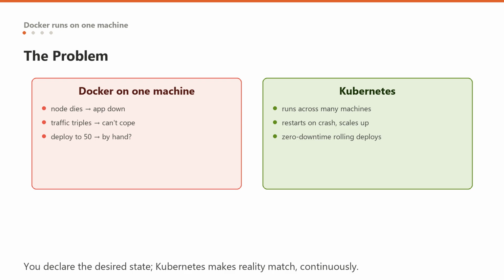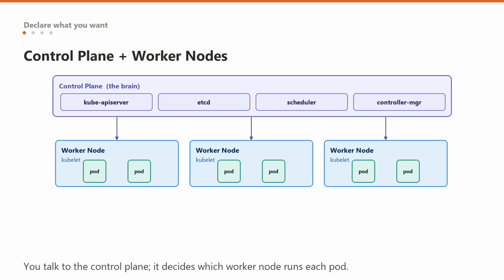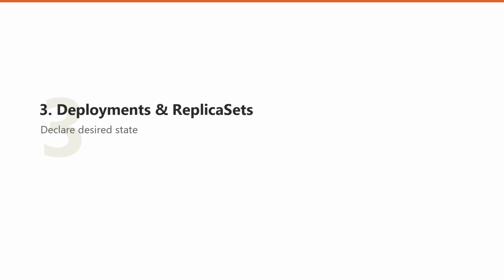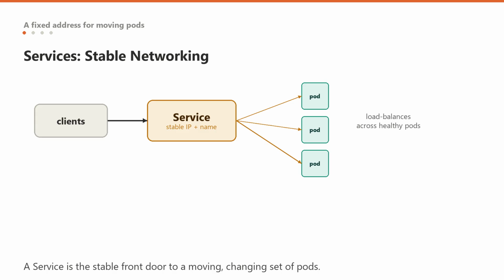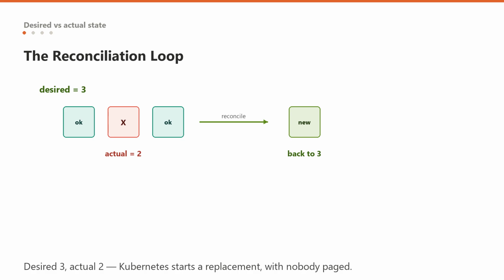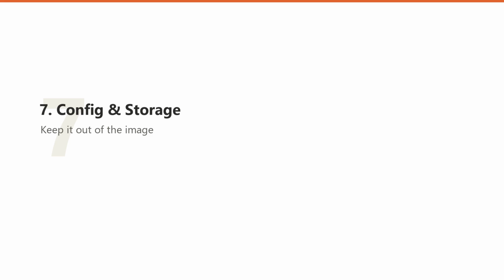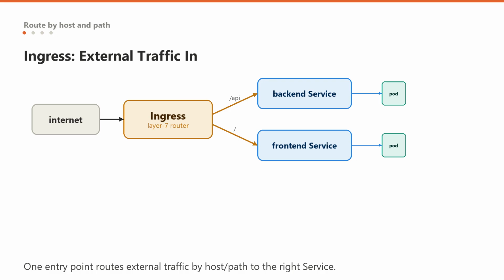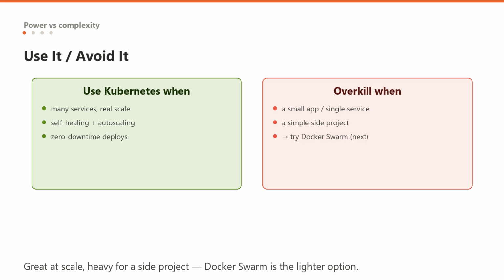How Kubernetes Actually Works (Cluster, Reconciliation Loop, Autoscaling)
Docker runs a container on one machine. Kubernetes runs thousands of them across a whole cluster — keeping them healthy, scaling with traffic, and deploying with zero downtime. This is part 2 of a 3-part container series (Docker → Kubernetes → Docker Swarm). In about 10 minutes we cover how Kubernetes actually works, built around its central idea: the reconciliation loop.

What you'll learn:
• Why Docker alone isn't enough at scale
• The cluster — control plane (the brain) + worker nodes
• Pods — the smallest deployable unit (and why they're ephemeral)
• Deployments & ReplicaSets — declaring desired state
• Services — stable networking in front of moving pods
• Self-healing — the reconciliation loop (desired vs actual state)
• Scaling — manual and the Horizontal Pod Autoscaler
• ConfigMaps, Secrets & Persistent Volumes
• Ingress — routing external traffic into the cluster
• When to use Kubernetes (and when it's overkill)

Chapters:
00:00 Kubernetes Explained
00:41 The Problem
01:18 1. The Cluster
02:01 2. Pods
02:43 3. Deployments & ReplicaSets
03:25 4. Services
04:03 5. Self-Healing
04:49 6. Scaling
05:29 7. Config & Storage
06:15 8. Ingress
06:57 9. When to Use Kubernetes
07:52 You're Kubernetes-Ready

We've also covered Kafka, RabbitMQ, SQS, bloom filters, the saga pattern, bounded contexts, and cache stampedes.